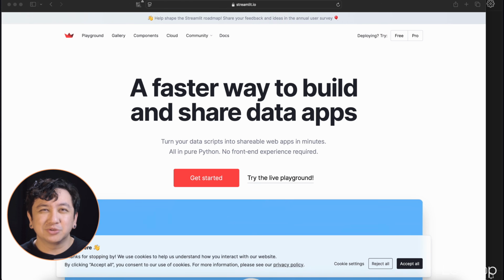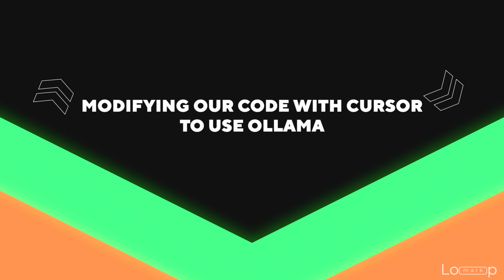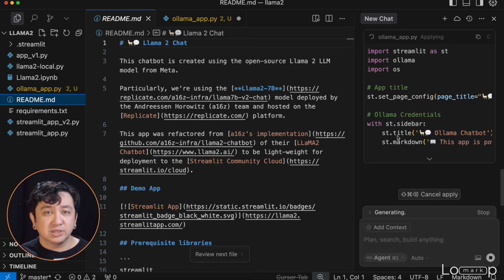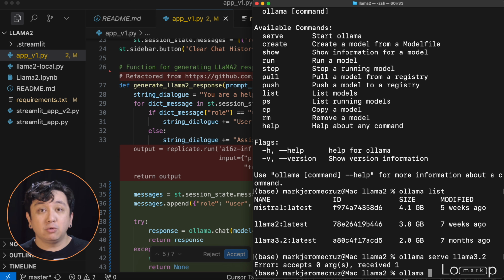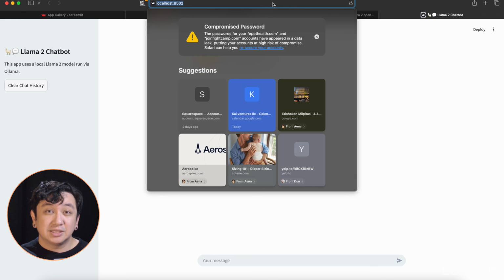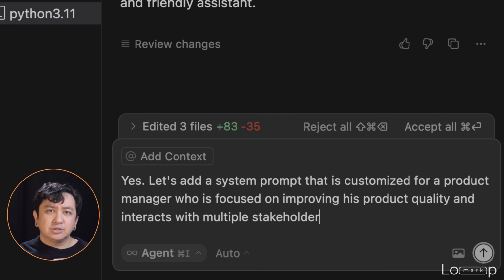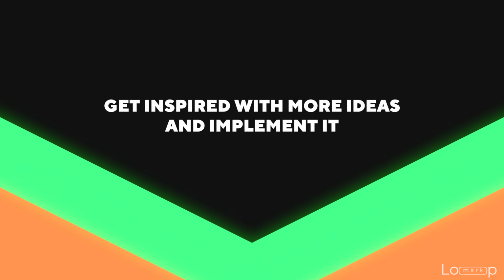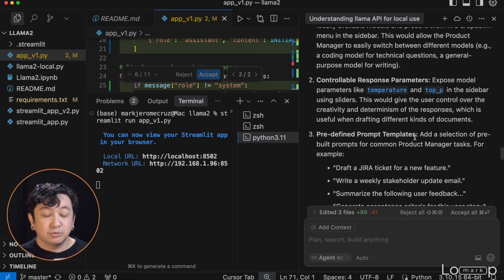Best AI Chatbot You Can Run Offline on Mac (No Internet Needed) | 5 Steps in 5 Minutes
Stop worrying about AI outages! Recent ChatGPT outages in June 2025 lasted over 10 hours, affecting millions of users worldwide. This final episode of our "5 Steps in 5 Minutes" series shows you how to build your own offline AI chatbot that works completely without internet.

What You'll Learn:
✅ Install and run Llama 3.2 locally on your MacBook
✅ Create a ChatGPT-like interface using Streamlit
✅ Build your private AI assistant that never goes offline
✅ Keep all conversations completely private and secure
✅ No coding experience required - just follow 5 simple steps

Why Local AI Matters:
Privacy-focused users are increasingly choosing local AI solutions that keep data completely on-device. When cloud AI services experience outages, your local AI keeps working. Perfect for sensitive work, confidential projects, or simply having reliable AI access anywhere.

Perfect for:
- Privacy-conscious professionals
- Students and researchers
- Anyone who needs reliable AI access
- Users handling sensitive information
- People in areas with poor internet connectivity

Join the Discussion:
What tasks do you rely on AI for that you can't afford to lose access to?